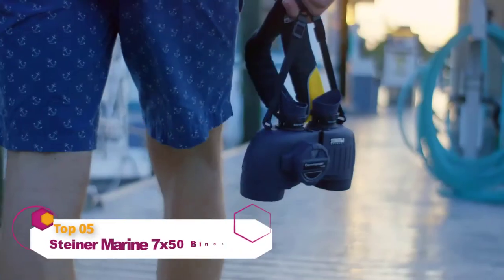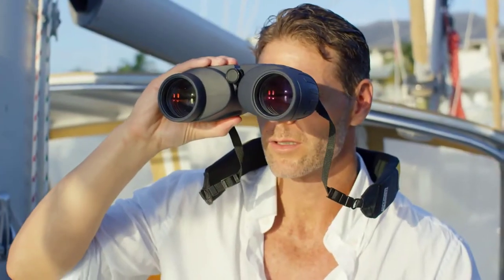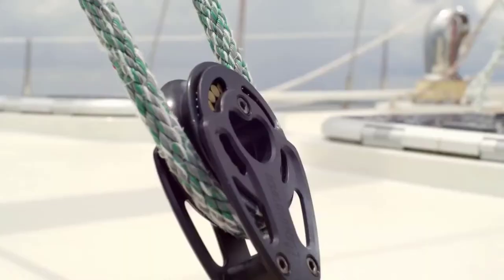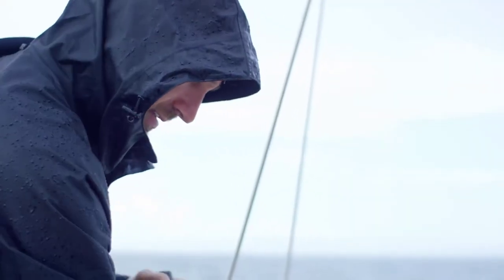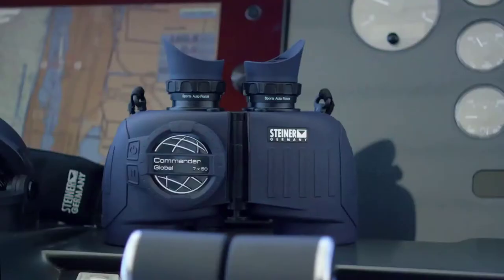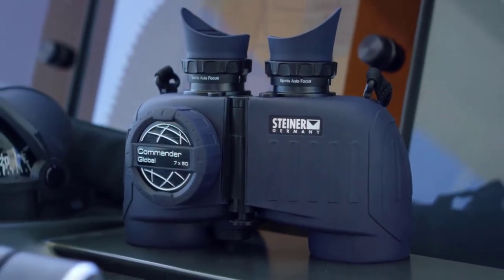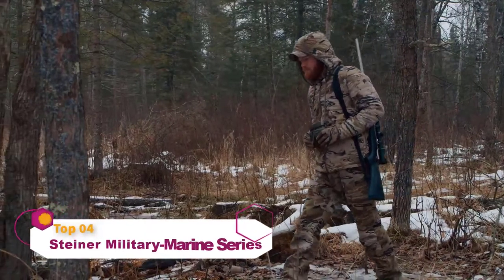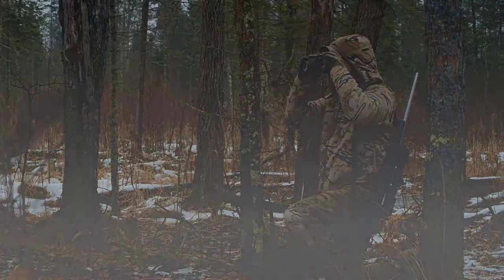Best Marine Binoculars 2024 | Top 5 Marine Binoculars Review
In this video, we are short listed the top 5 Best Marine Binoculars on the market in 2024. We made this list based on our personal opinion.

05. Steiner 7x50 Binoculars

04. Steiner Military-Marine Series

03. USCAMEL 10X50 Marine

02. BARSKA AB12738 Floatmaster 7x50 Waterproof

01. NOCOEX 10x50 Marine